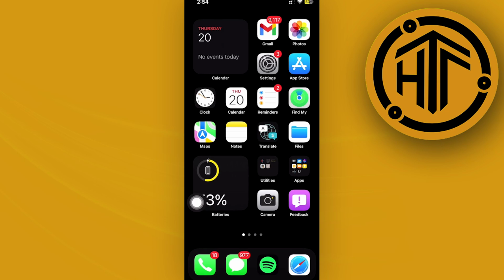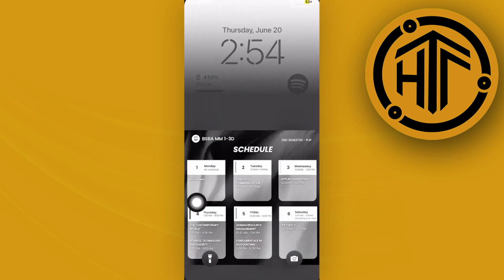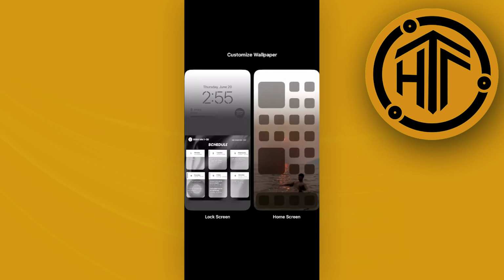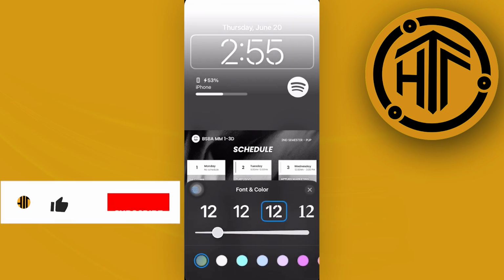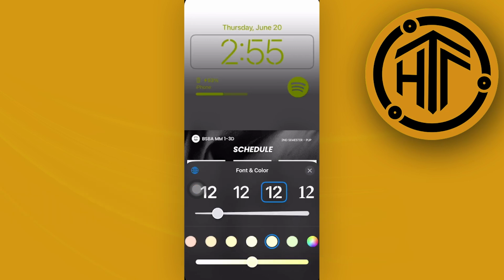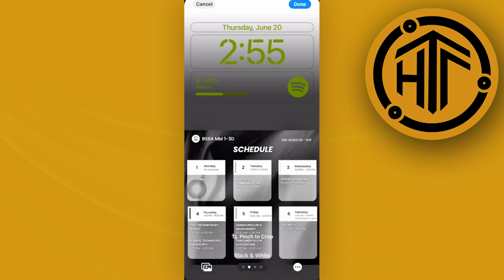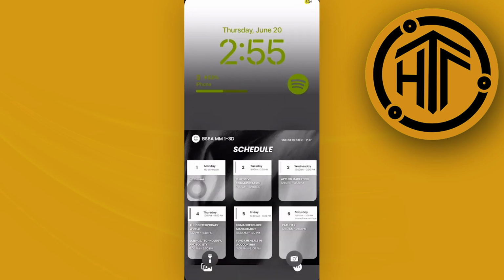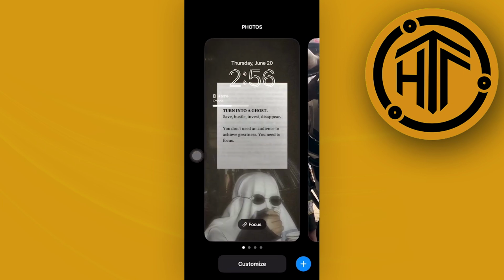How To Fix Top Part Of Lock Screen Wallpaper Blurry On iPhone (2024)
In this video, you will learn how to fix lock screen wallpaper blurry at top on iPhone quickly and easily. Watch the video till the end to find out a blurry lock screen wallpaper top part solution.

Did you learn how to fix ios 17 top part of lock screen wallpaper blurry?

Do you want to see another video from us about how to fix iphone lock screen wallpaper blurry top part?

I hope you enjoyed this tutorial on How To Fix Top Part Of Lock Screen Wallpaper Blurry On iPhone (2024)? 👀❓